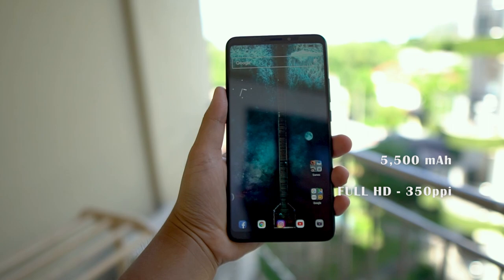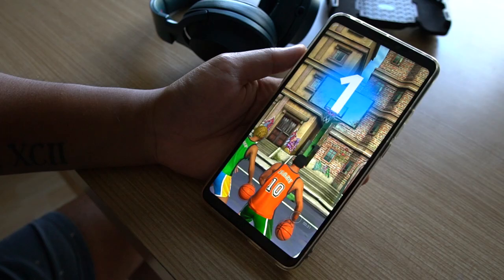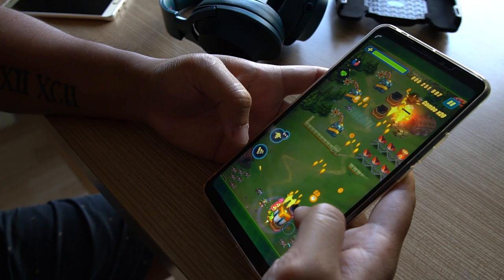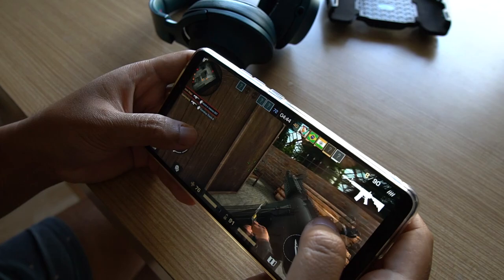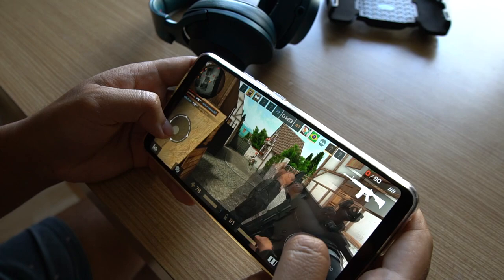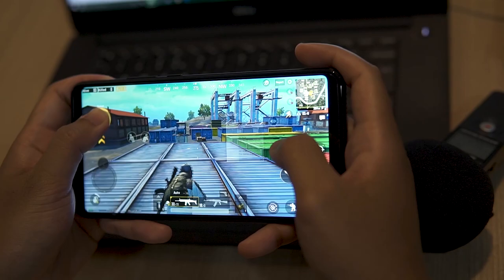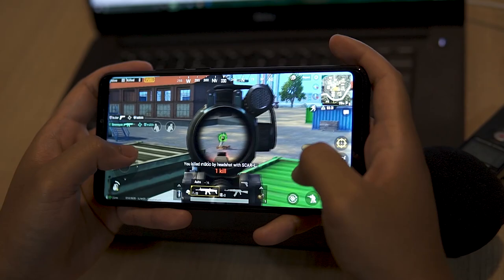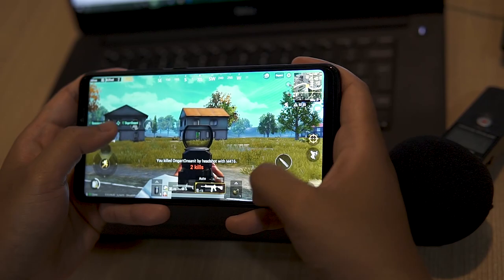$250 MID RANGE GAMING PHONE XIAOMI MI MAX 3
Hi guys this is my first Gaming phone and I cannot wait to start playing mobile legends and PUBG on this beast. What I like about this phone is the screen it is rocking 6.9inch HD display with a massive battery that can last all day of gaming.